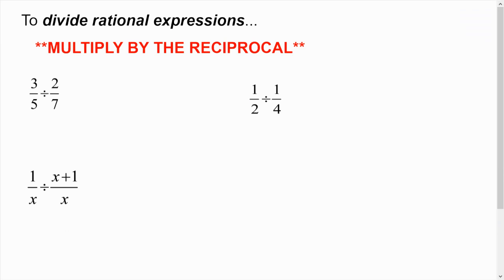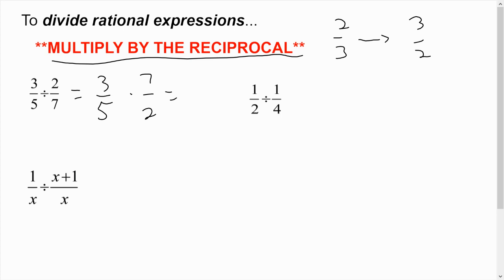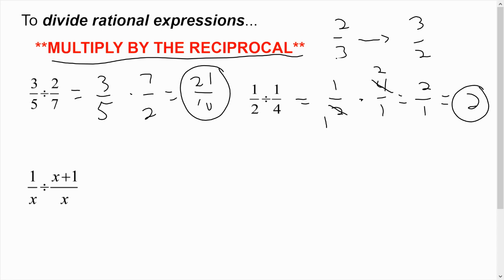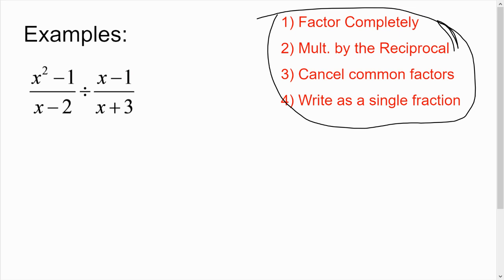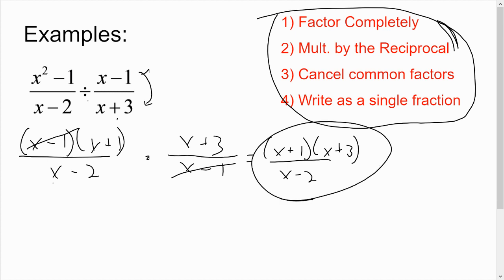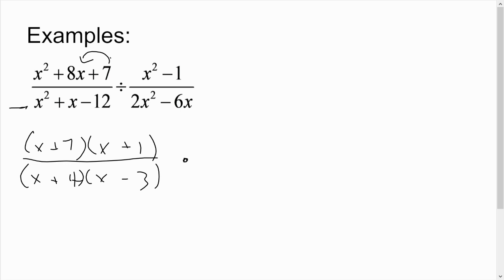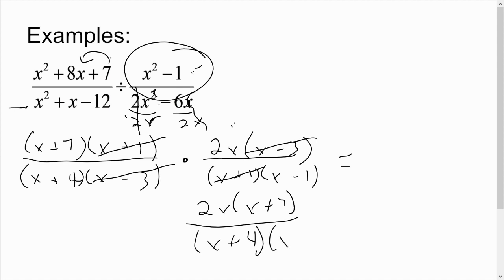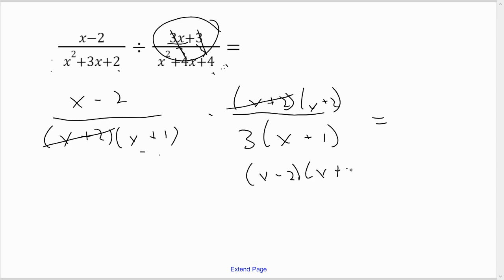8.4 Day 2 Video May 14